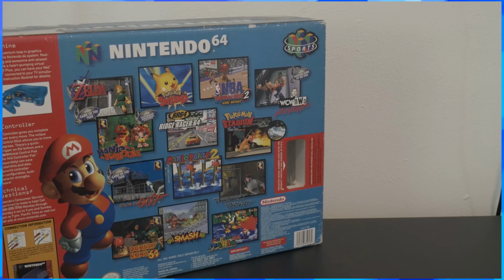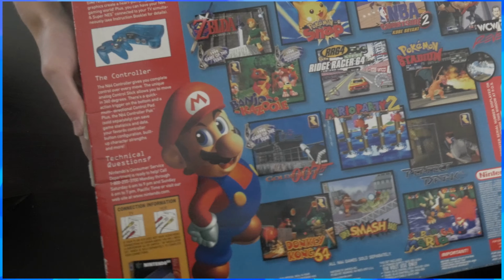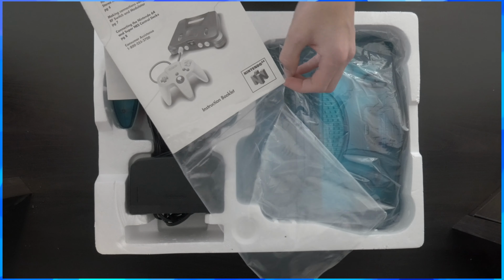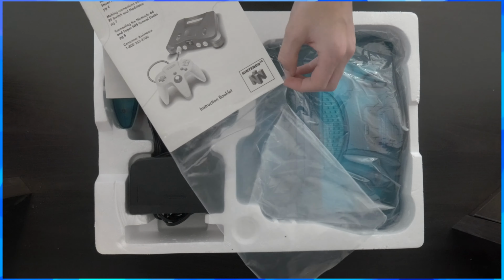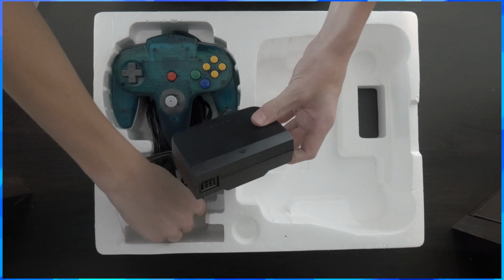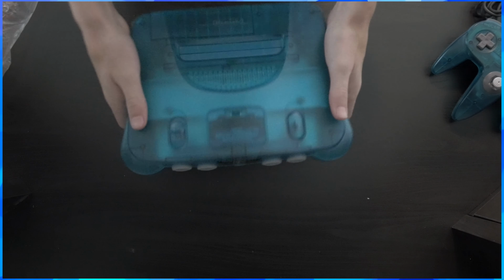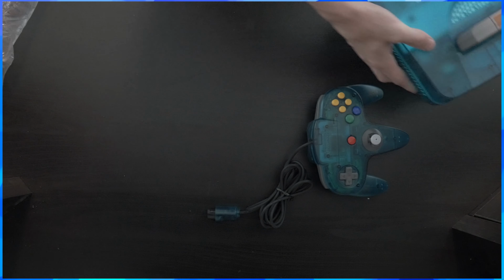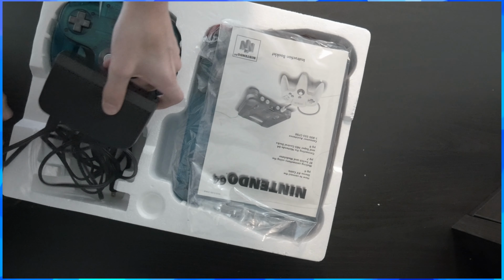Ice Blue Nintendo 64 Unboxing!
It's time to unbox the Funtastic Series Ice Blue Nintendo 64 console. This is one of the many variations of the 64 system.